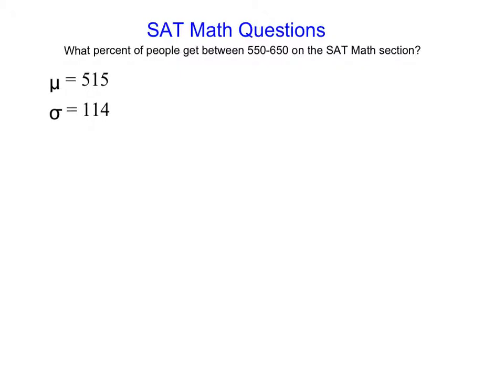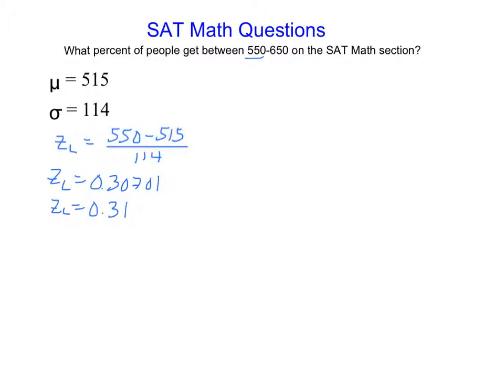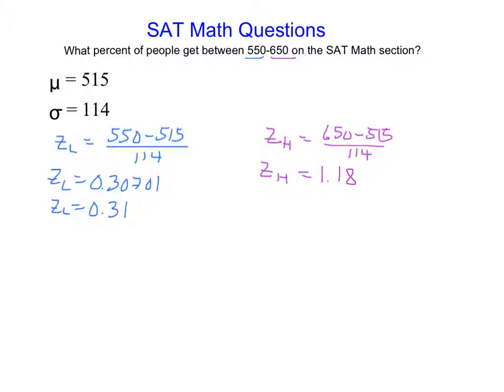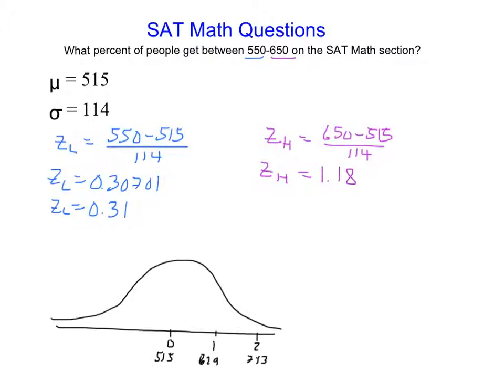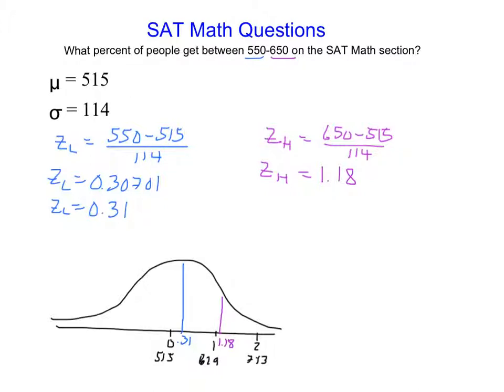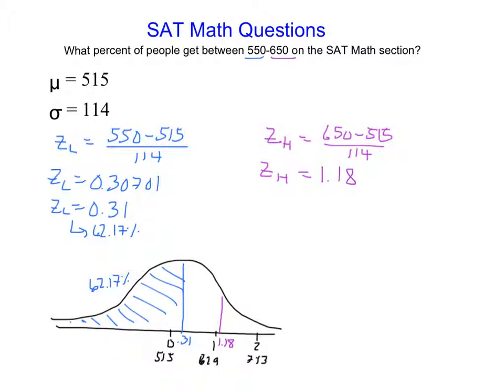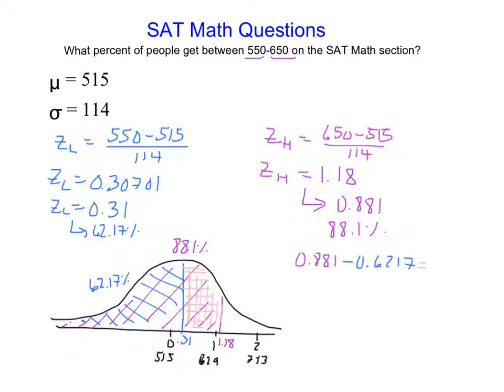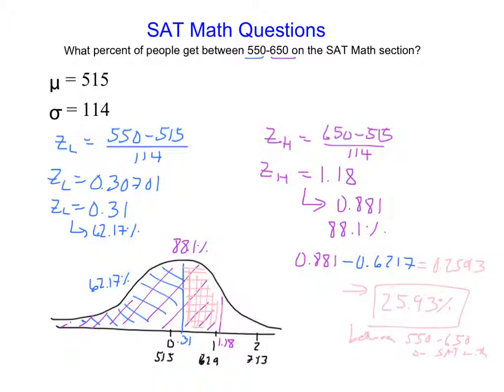3X U4D2 z-score and percentiles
Calculating z-scores and using the z table